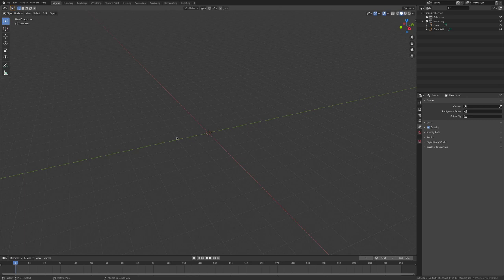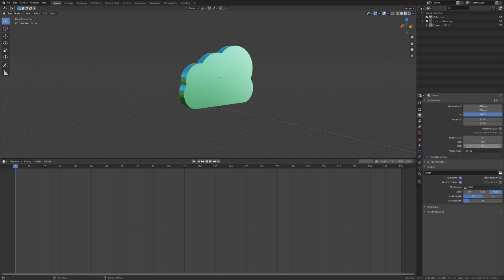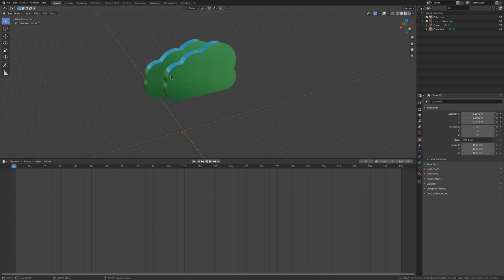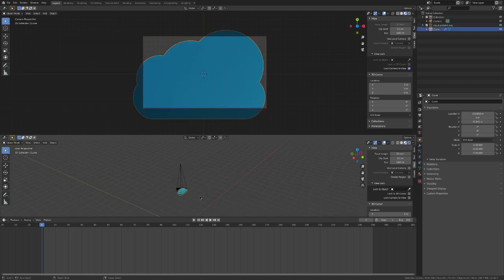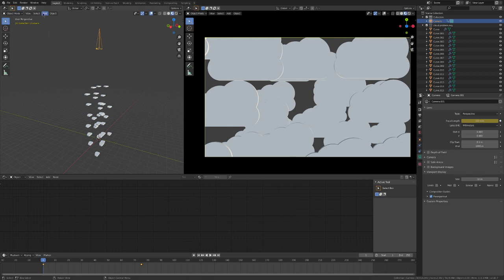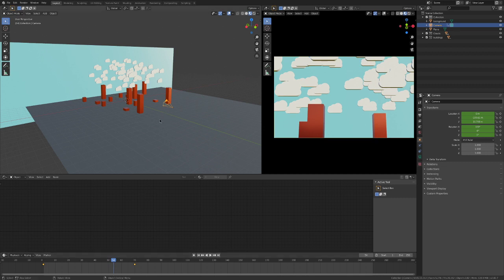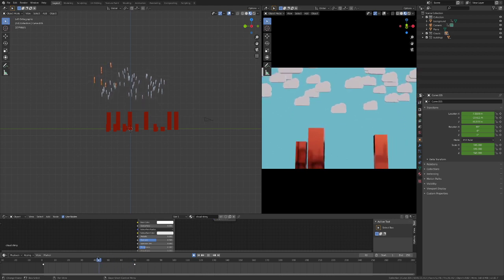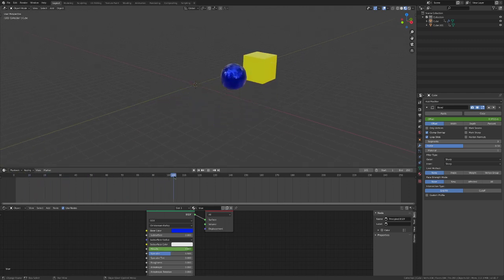Motion Graphics Beginner's Class Live - 05 Blender Basic Animation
In this lesson, hopefully with decent audio level, we talked about simple animation of objects and camera, keyframing and keyframes interpolation.